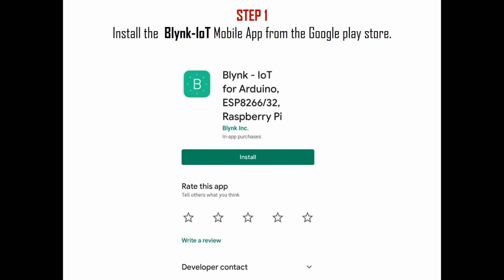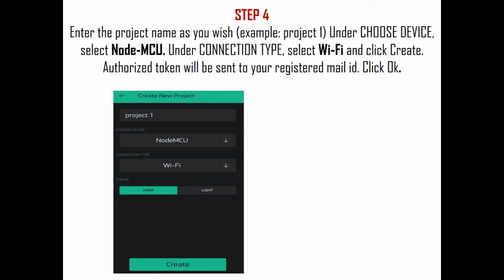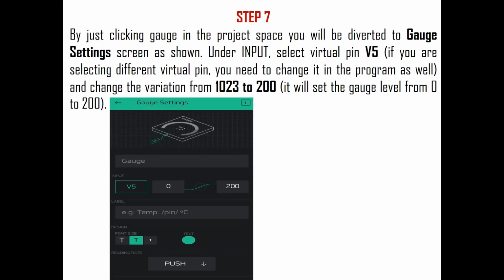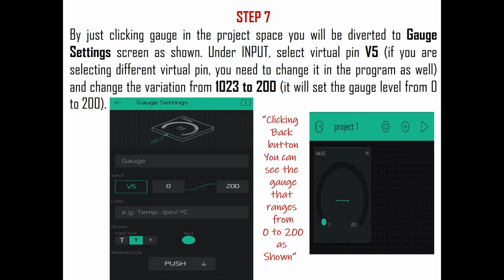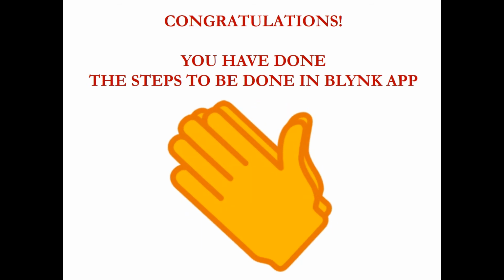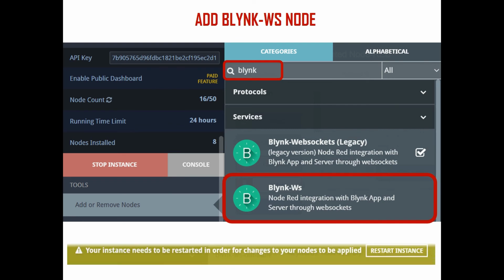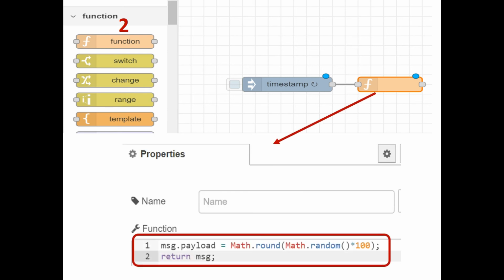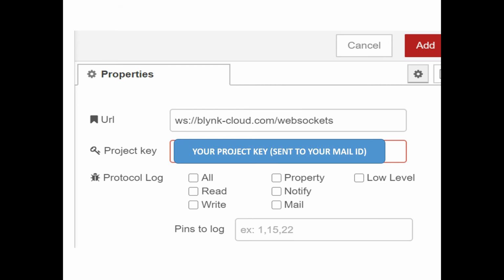Lecture 2 - Steps to be done in Blynk App + FRED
This video describes the monitoring of sensor values/ random values using blynk app and FRED IoT
Steps to be done in Blynk App & Steps to be done in FRED IoT

If you have questions, please don't hesitate to ask in the comment section.  I will try my level best to answer all your questions.